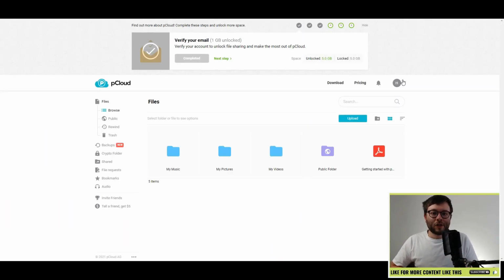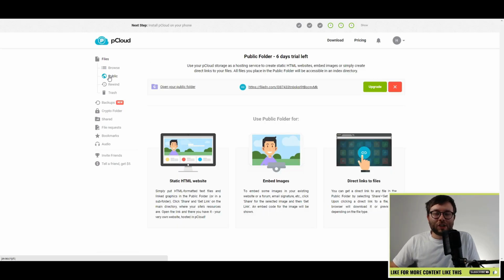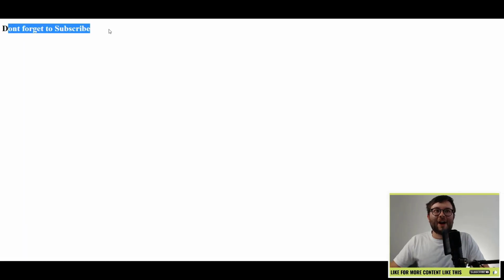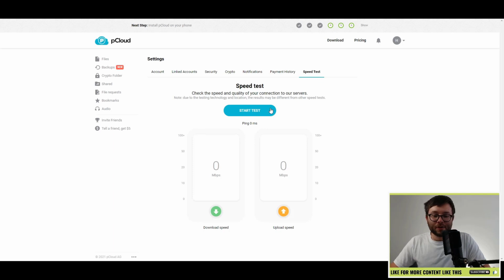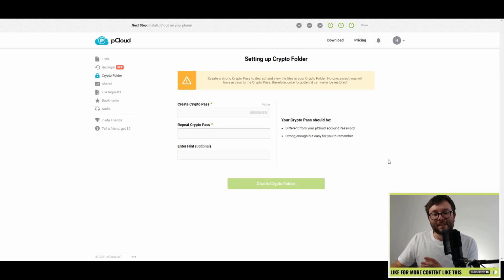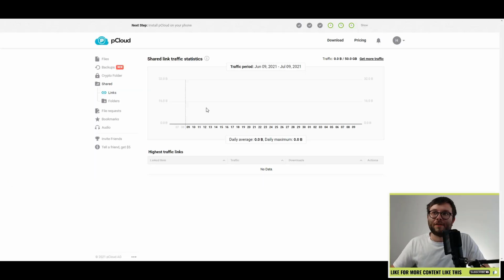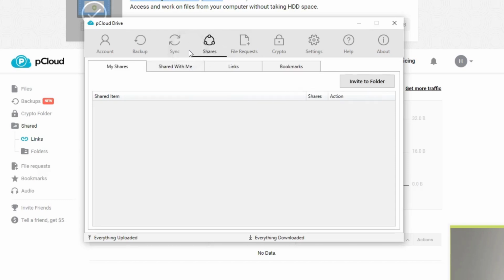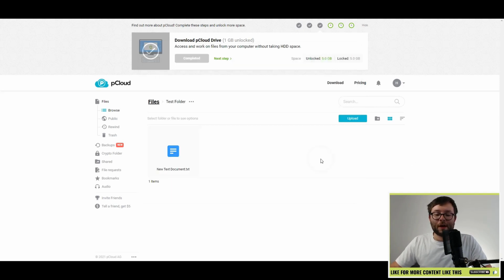pCloud Review - Friendly pCloud Step By Step Guide For Beginners 2021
pCloud Review - In this pCloud review and demo I will holding your virtual hand through pCloud. Im going to show you how to use the cloud storage platform and what all the features mean.

[TIMESTAMP]
pCloud Review - 0:00
Getting Started With pCloud - 0:20
Explaining the Navigation - 01:10
How to create a folder - 01:20
How to host a website with pCloud - 01:30
Rewind feature - 02:50
Backup Feature - 03:12
Server Speed Test - 03:50
Crypto Folder - 04:20
Shared Links - 05:10
Download pCloud Application - 06:20
Exploring pClouds Application - 06:45

⭐My Freebies⭐

🏆 My Goal 🏆

👨 About Me 👨